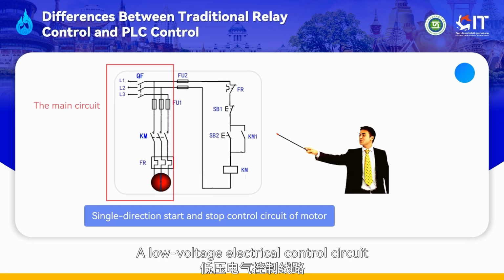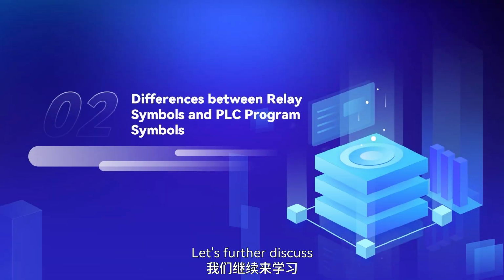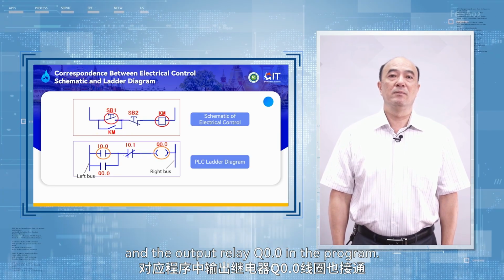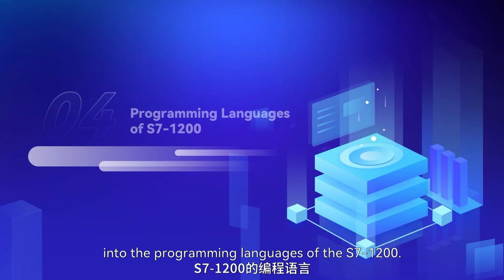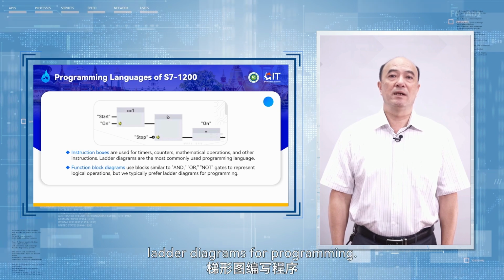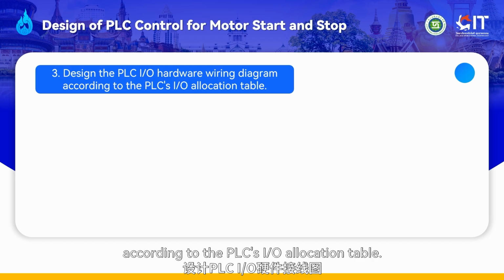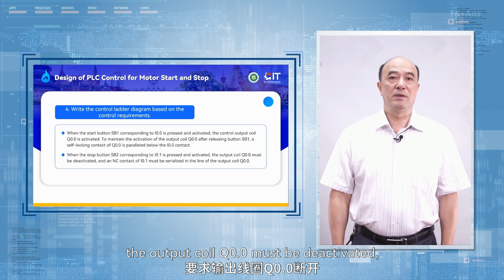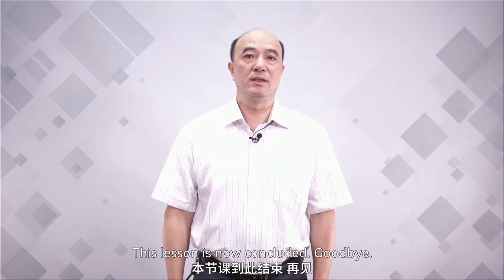2 2 Design of S7 1200 PLC for Motor Start and Stop Control